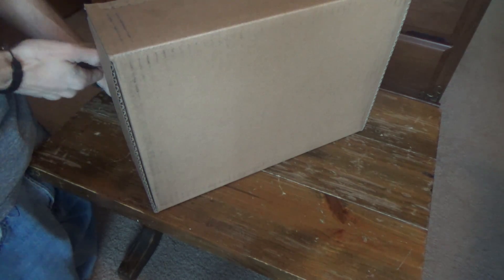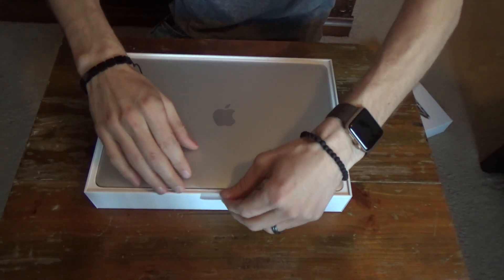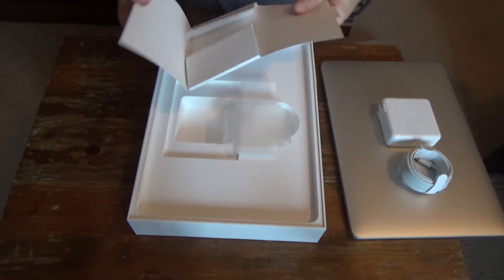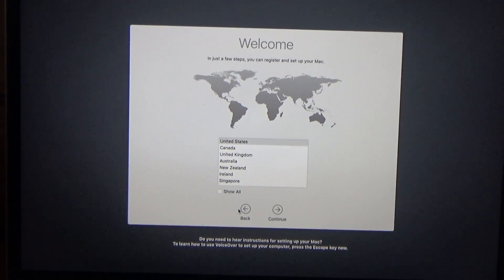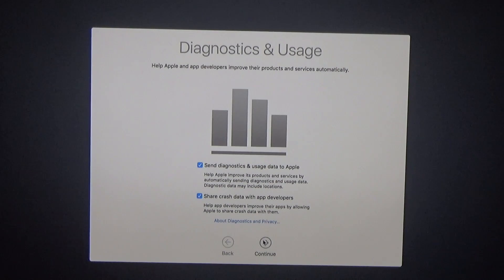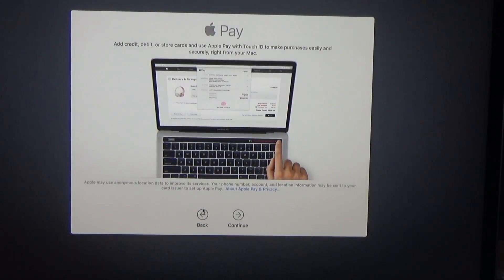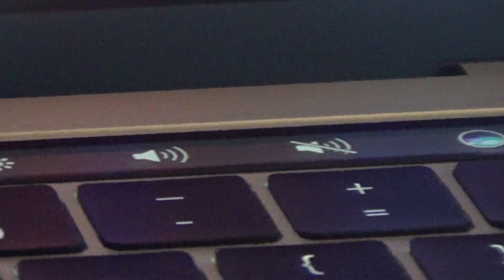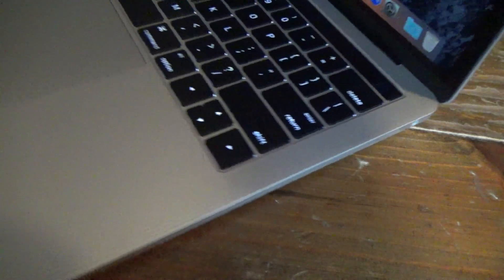13" MacBook Pro (Touchbar) Unboxing & USB-C Hub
Someone asked me to do an unboxing/setup video of the new 2016 MacBook Pro (with Touchbar) and show the USB-C hub that I use.
This Mac:  13" Silver MacBook Pro (Late 2016).  Specs - 512gb SSD (I got an external 1tb HD instead of maxing out the HD). 3.3GHz dual-core Intel Core i7 processor. 16GB 2133MHz memory. Intel Iris Graphics 550.

USB-C Hub in this video